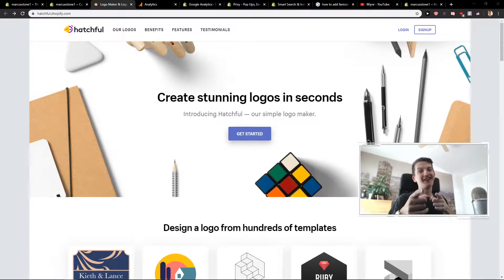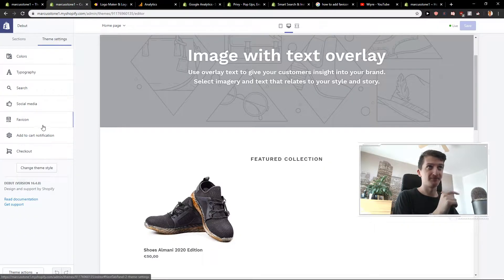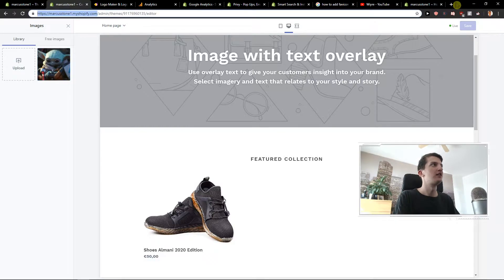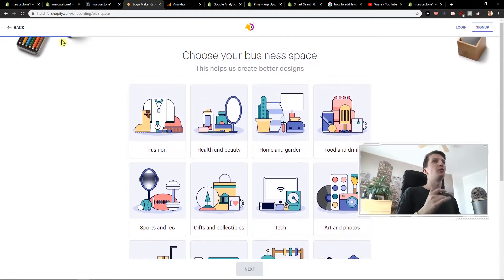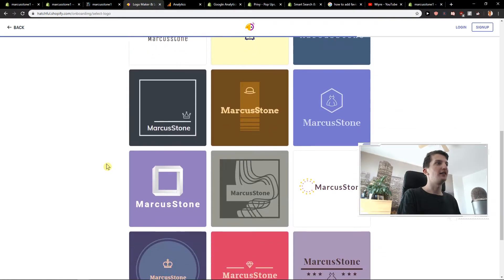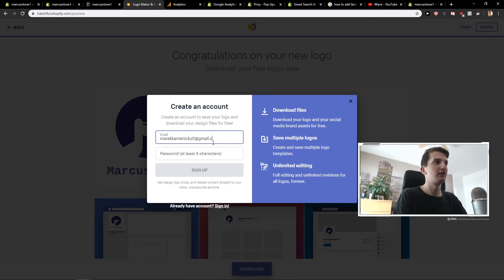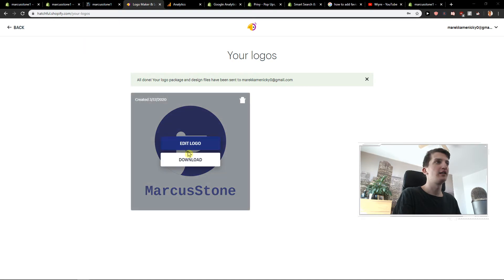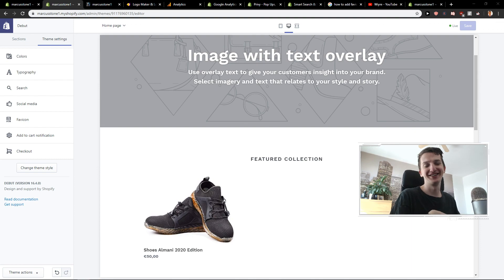How To ADD Favicon In Shopify